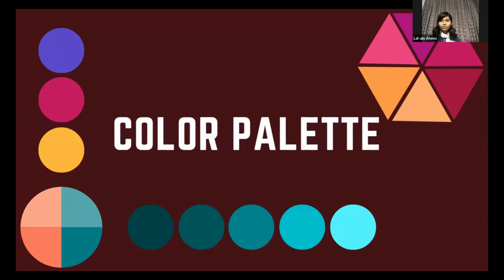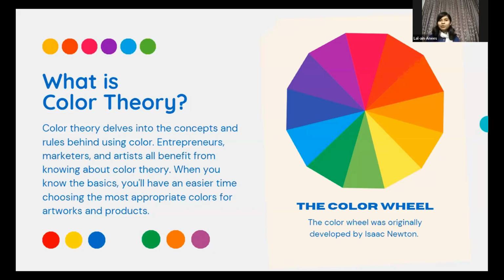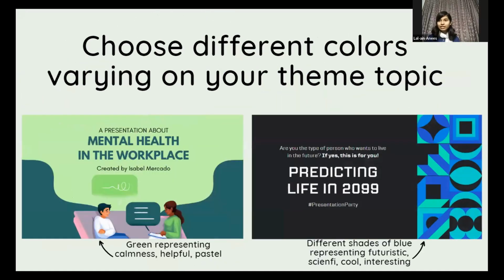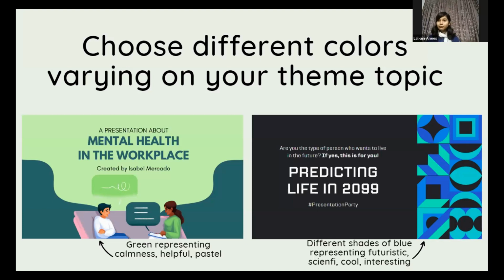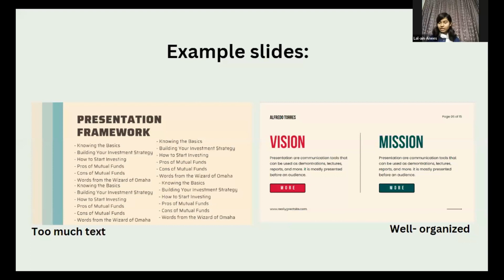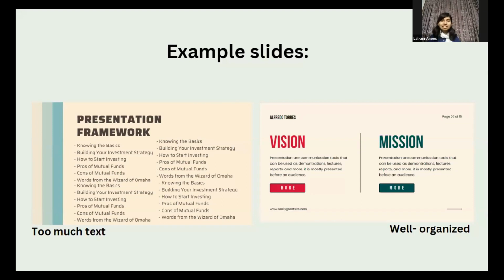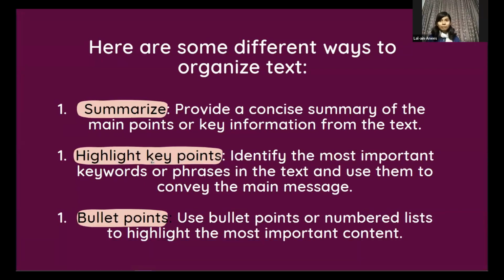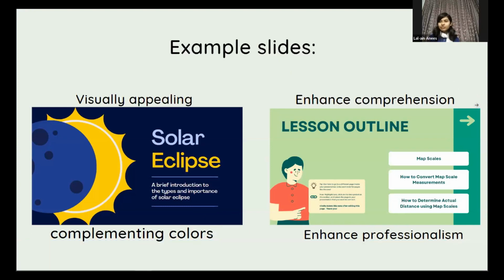Telling Stories with Presentation Slides by Lal ain Anees of SOH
School of Humanity - The High School for The World